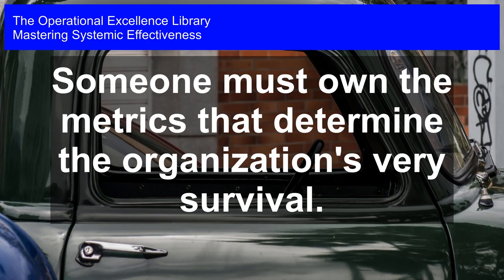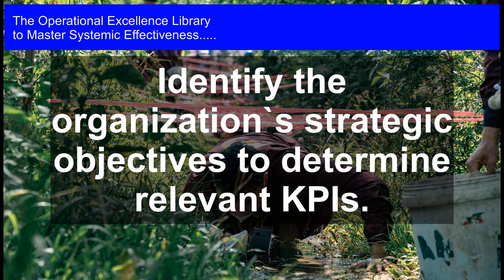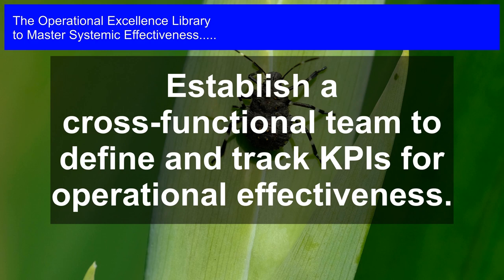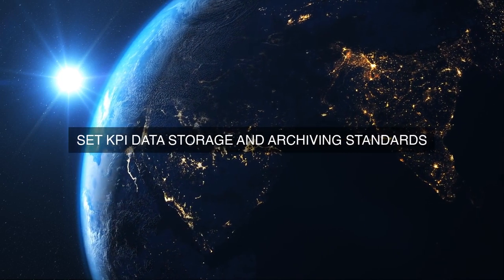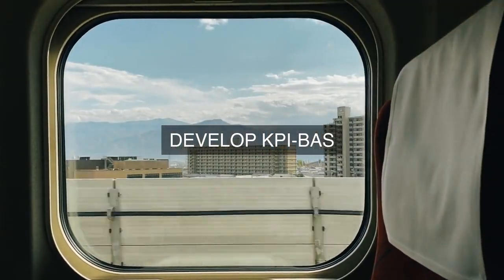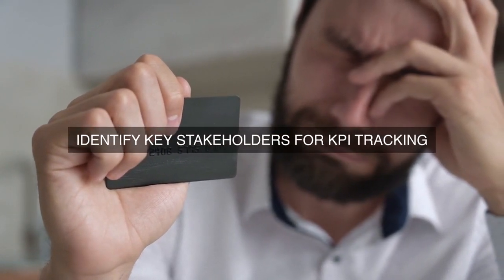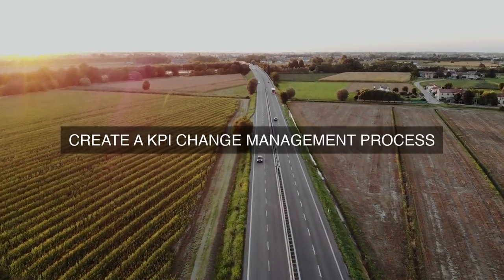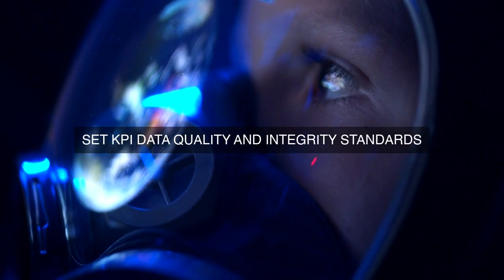Who Owns Your Survival? Mastering Systemic Effectiveness Metrics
Master Systemic Effectiveness Operational Excellence. Get answers, advanced guidance, how-to's & workflows. Includes customized assessment, critical capability analysis & recommendations.

Systemic Effectiveness Success Formulas in the Video:

Identify the organization`s strategic objectives to determine relevant KPIs.

Establish a cross-functional team to define and track KPIs for operational effectiveness.

Define KPIs that are specific, measurable, achievable, relevant, and time-bound (SMART).

Determine the frequency of KPI monitoring and reporting to ensure timely interventions.

Designate a KPI owner responsible for data collection, analysis, and reporting.

Develop a KPI dashboard for real-time tracking and visualization of performance metrics.

Establish a regular review process to discuss KPI performance and strategic alignment.

Define thresholds for KPI performance to trigger corrective actions or celebrations.

Ensure KPIs are aligned with the organization`s balanced scorecard or similar framework.

Automate KPI tracking and reporting to minimize manual errors and increase efficiency.

Unlock the Secrets to Achieving Operational Excellence!

Are you tired of feeling like your organization is stuck in a cycle of inefficiency andmediocrity? Do you want to know the most important questions to ask about Systemic Effectiveness, and how to turn your answers into actionable steps for success?

This comprehensive guide is your roadmap to mastering Systemic Effectiveness, featuring:

- Long and detailed solutions to the most critical questions in Operational Excellence

- Real-life case studies with practical examples to illustrate key concepts

- Actionable steps and unique perspectives drawn from personal experiences

- Very detailed workflows, complete with timelines and assigned responsibilities for each step

- Plus, get access to an accompanying digital self-assessment tool to evaluate your organization's maturity and identify areas for improvement!

With this toolkit, you'll learn how to identify and tackle the root causes of inefficiency, and create a culture of continuous improvement within your organization. Don't let mediocrity hold you back ‚Äì unlock the full potential of your organization and achieve Operational Excellence.

Get ready to transform your organization and join the ranks of the world's most effective and efficient companies.

Work-With-You Warranty